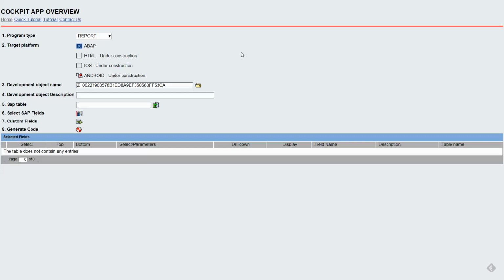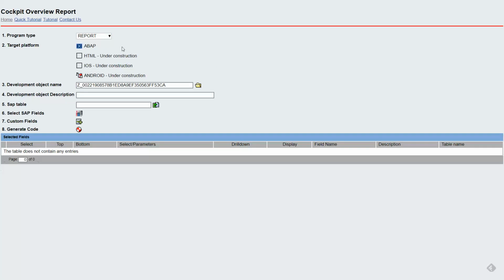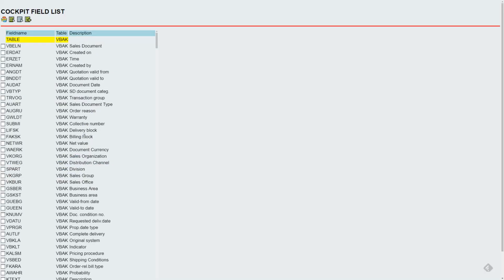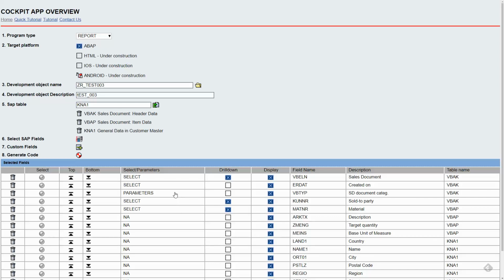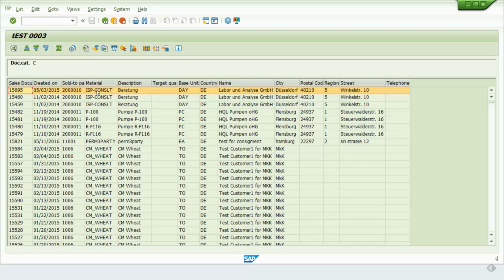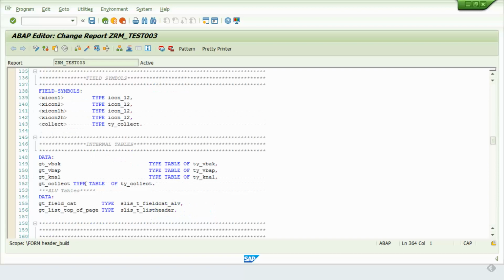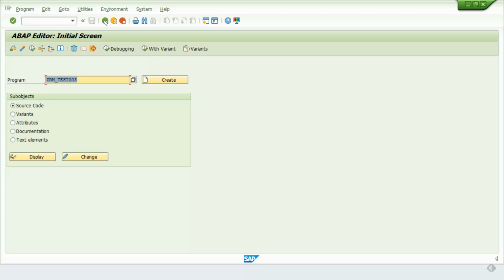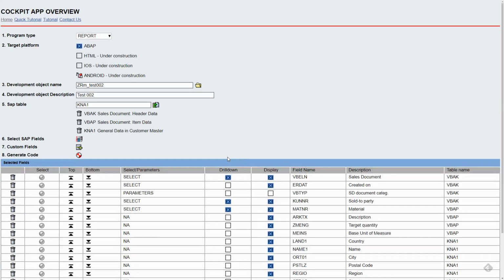KodWiz Report Wizard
step by step how to use Kodwiz wizard to create SAP report and save a lot of time and make code well design.